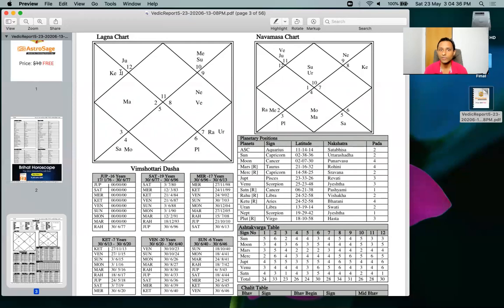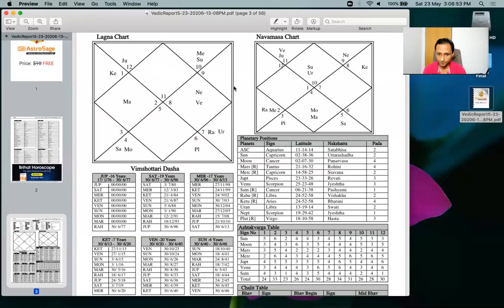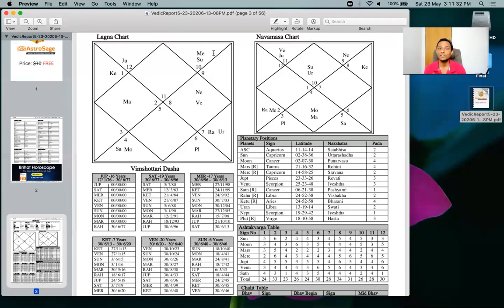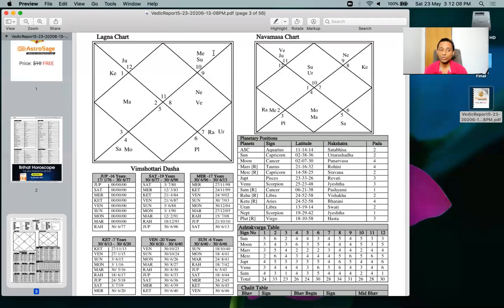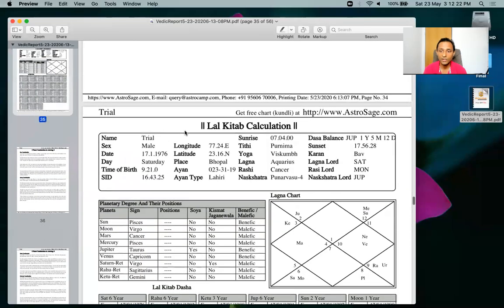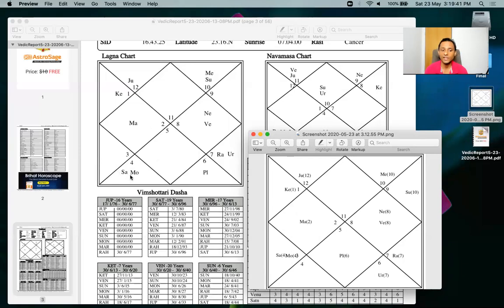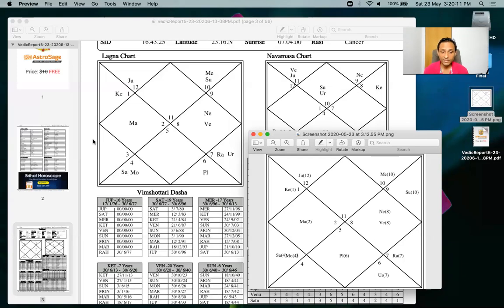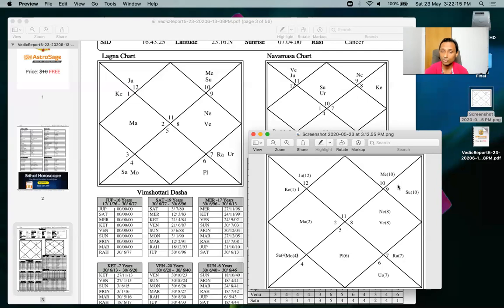Master Bhaav Chalit Chart in 1 VIDEO (SUPER CLEAR) - OMG Astrology Secrets 206